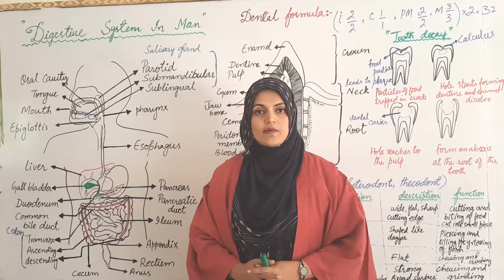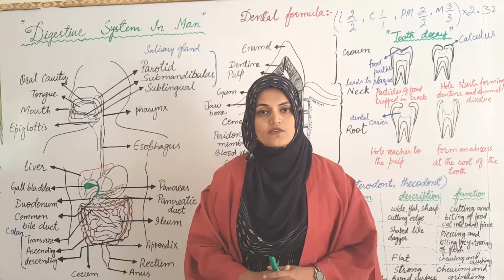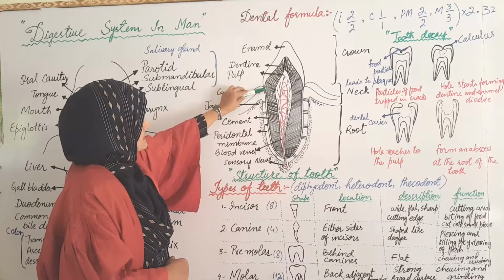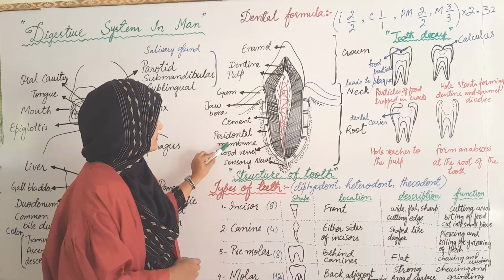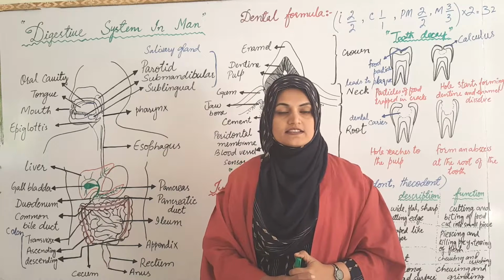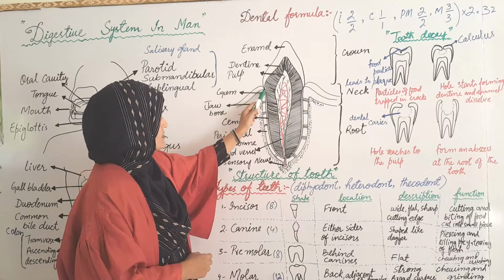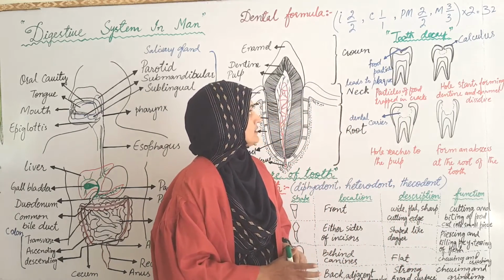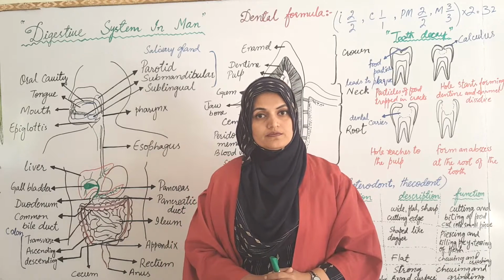Digestive system in man ( part 2) oral cavity & tooth decay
digestion in oral cavity, enzymes in mouth, saliva, teeth structure, diseases related to teeth and its remedies